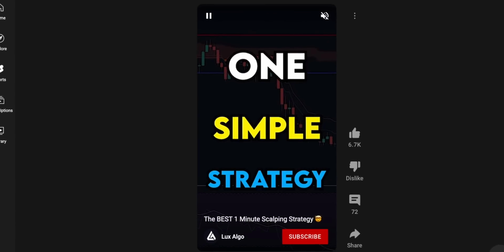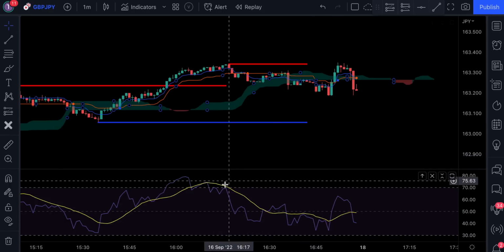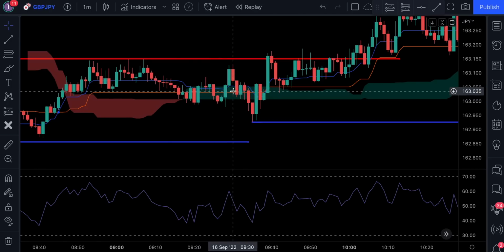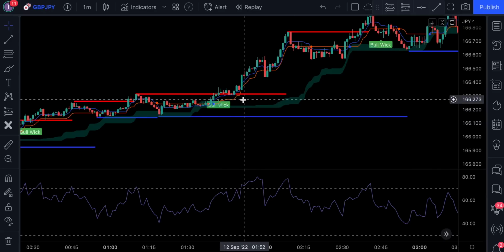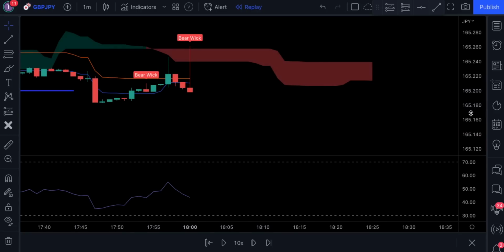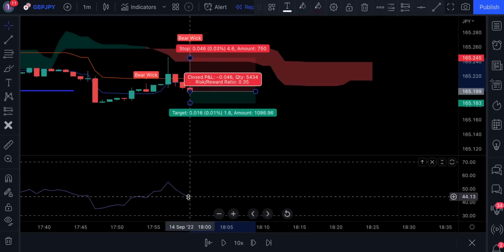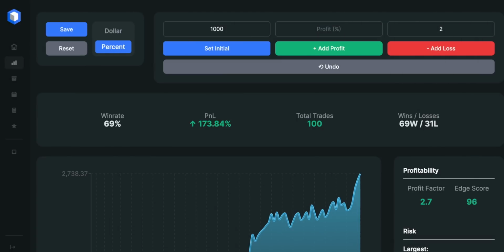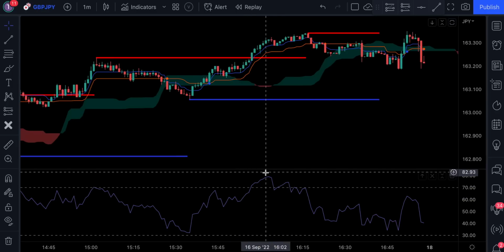Crazy Accurate 1 Minute Scalping Strategy Tested 100 Times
In this video I will test the best 1 minute scalping strategy created by LuxAlgo to find out it's real win rate. The strategy is very simple. It includes 3 TradingView indicators - SuperIchi, Suport and Resistance levels with breaks and RSI. The Relative Strength Index is used as an exit indicator. The strategy works on all markets including crypto, stocks and forex.